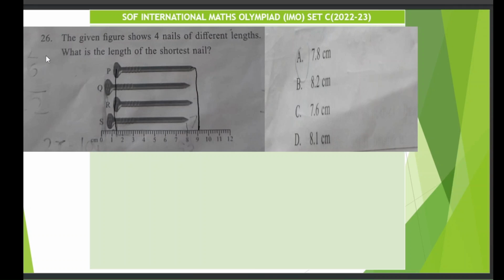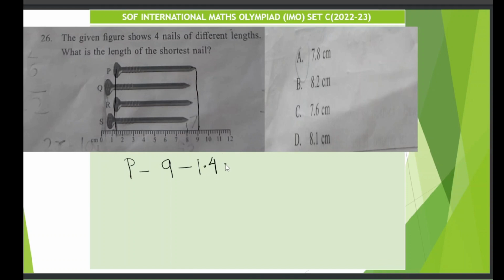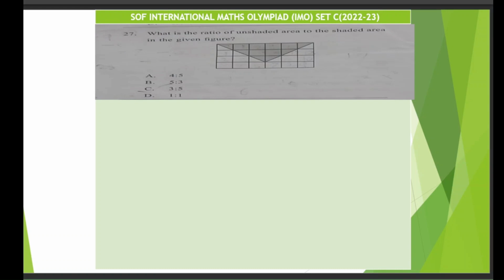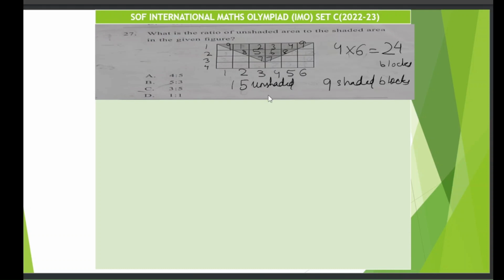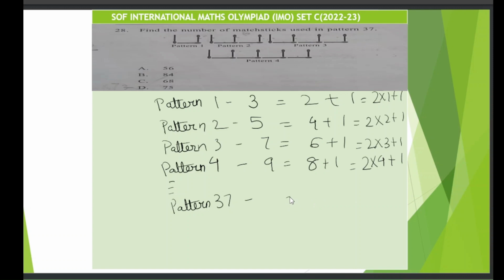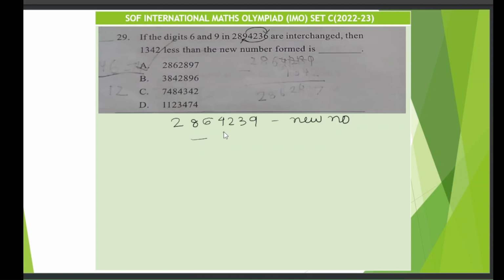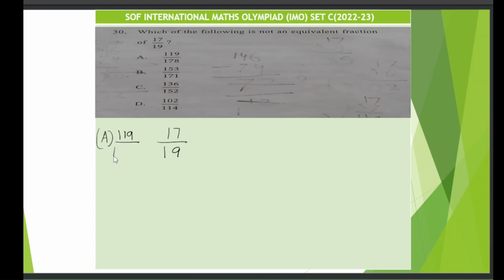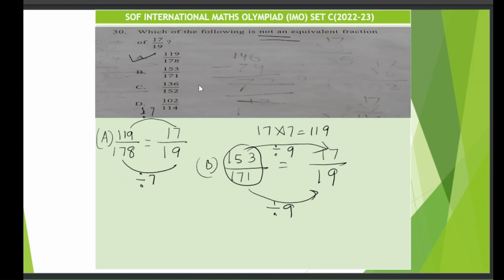SOF International Maths Olympiad 2022-23 Question Paper Set C Q26-30 Solution | Class 6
SOF International Maths Olympiad 2022-23 Question Paper Set C Q26-30 Solution | Class 6 Grade6imo class6imo class6mathsolympiad2022-23solution#sofimoclass6#class6imosamplepapers